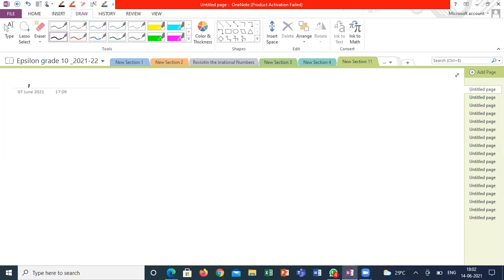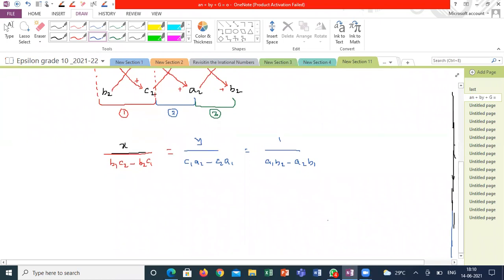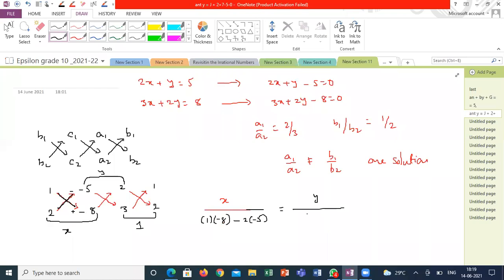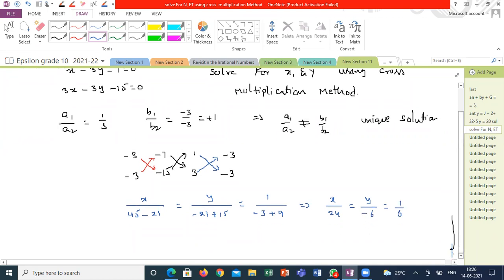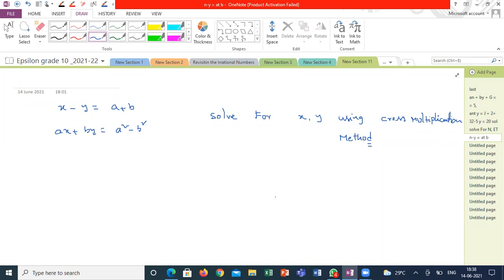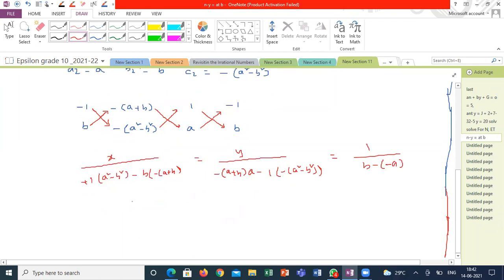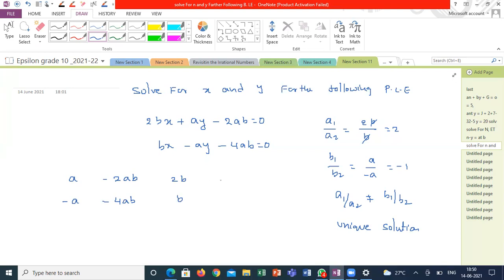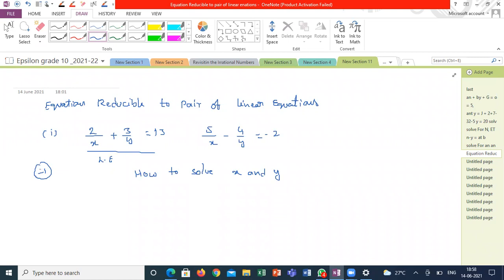X Math 14th June 2021